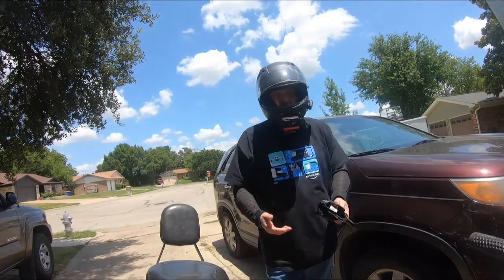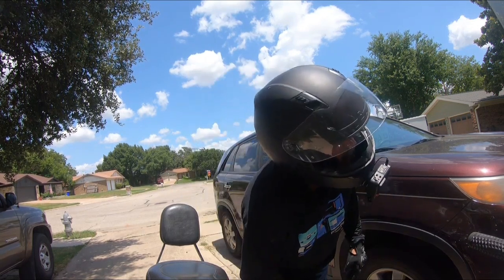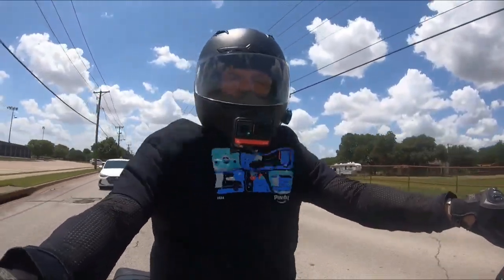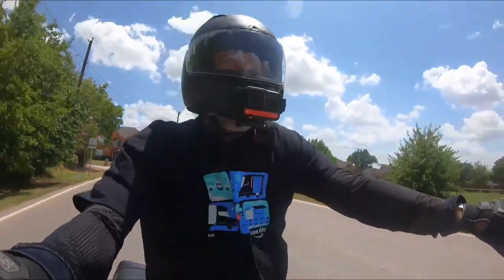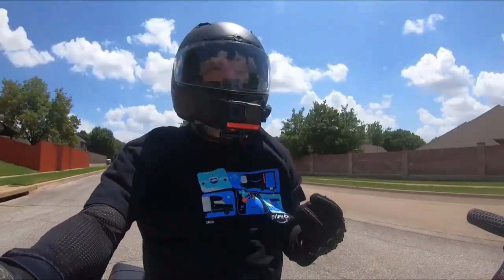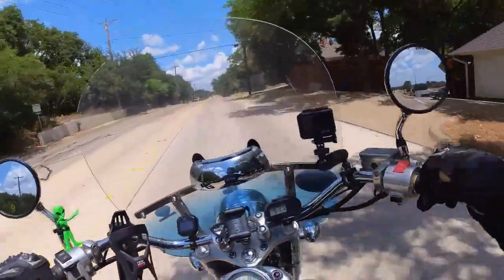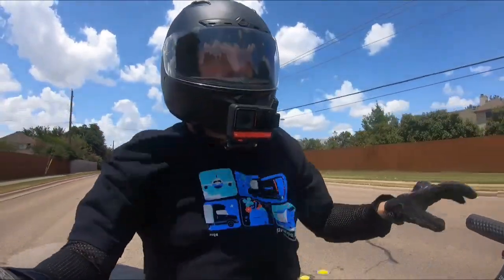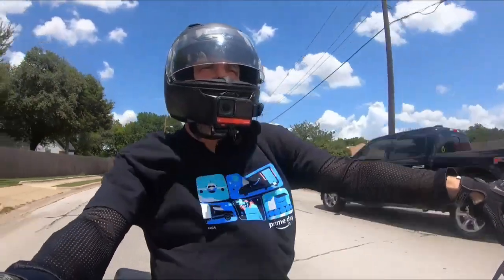Honda Shadow 750 ACE: Making the Motorcycle Yours!!!!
Modifying your bike to REALLY make it yours!